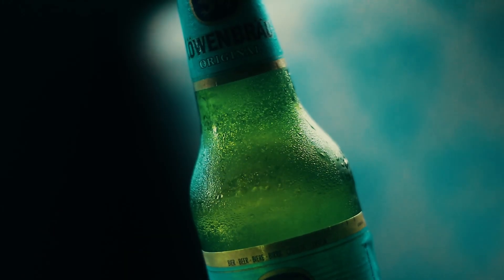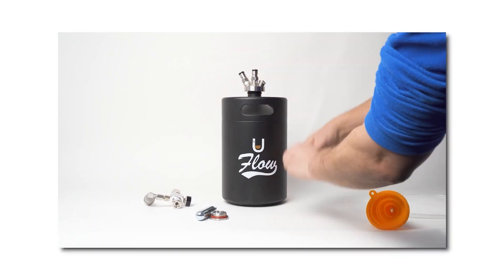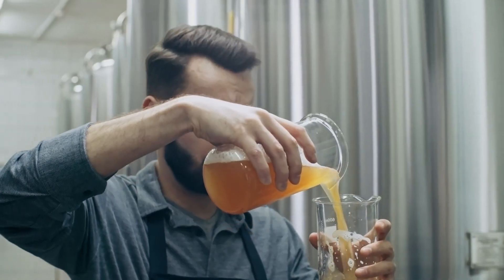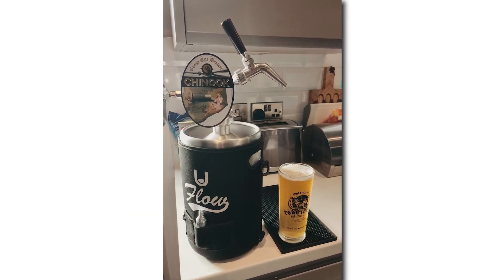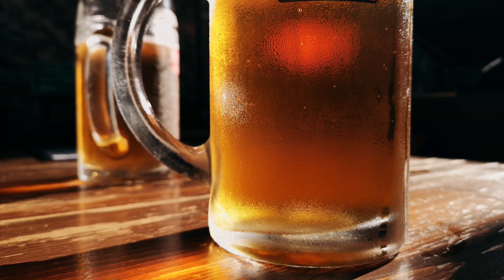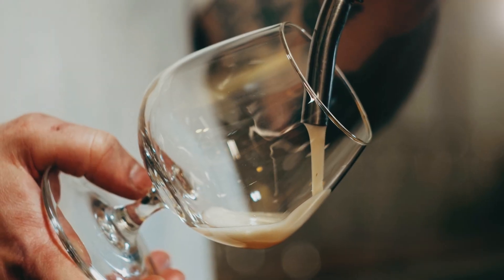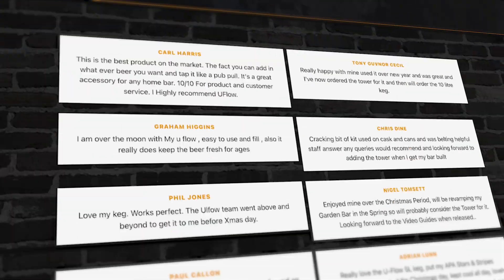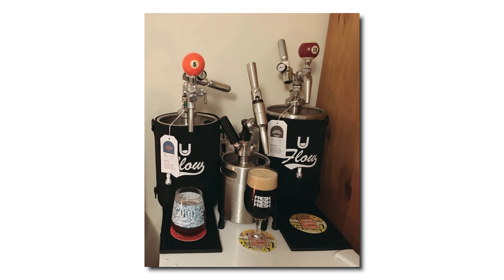UFLOW 5L Keg